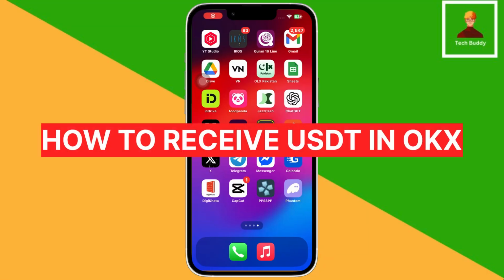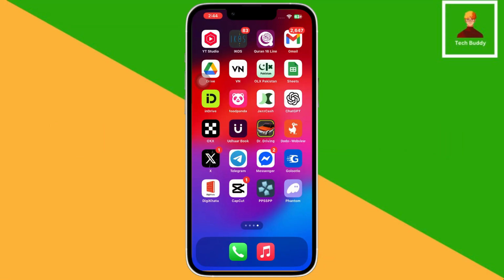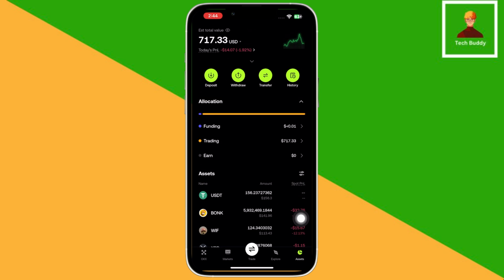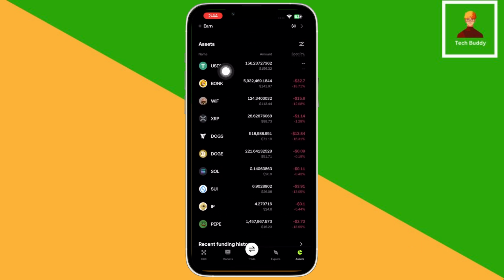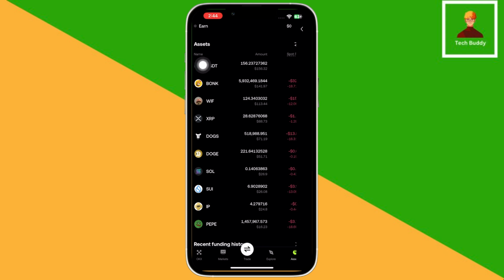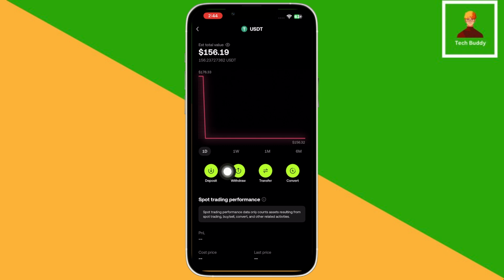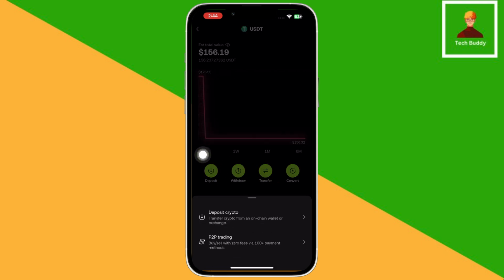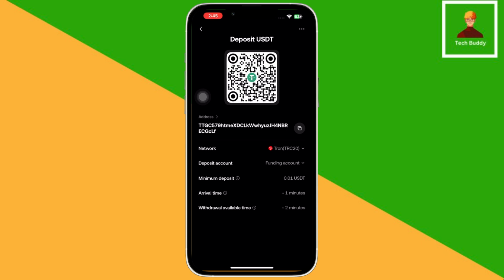How To Receive USDT In OKX (Step By Step)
Learn how to receive USDT in OKX securely and quickly . In this step-by-step tutorial, I’ll show you how to generate your USDT wallet address, share it, and get deposits safely into your OKX account. Many beginners ask how to get USDT in OKX or where to find their deposit address—this video covers it all. Whether you’re new to crypto or just need guidance on receiving USDT, you’ll learn everything from copying the correct wallet address to checking your balance after the transfer. This guide works for USDT TRC20, ERC20, and other networks supported by OKX.